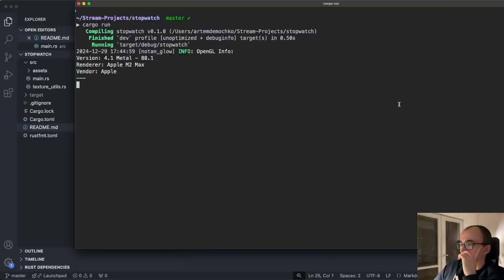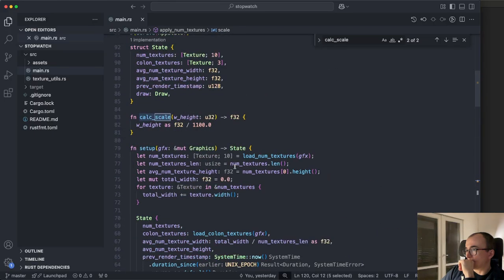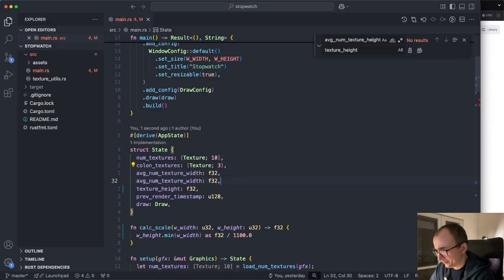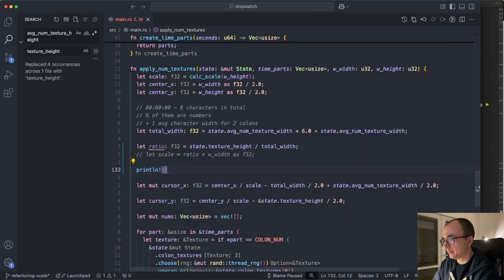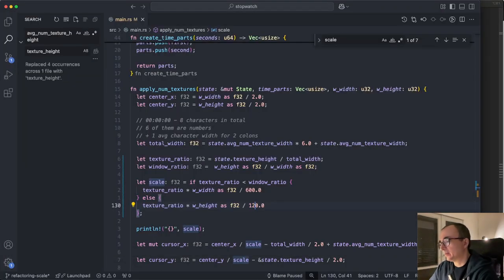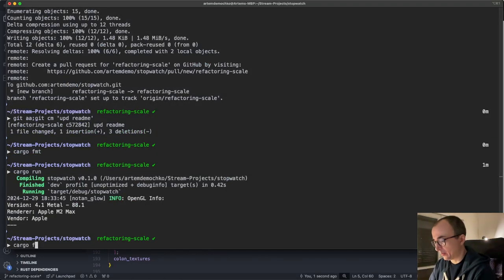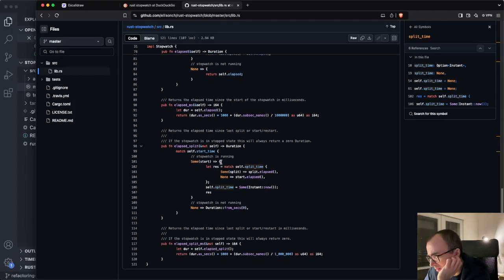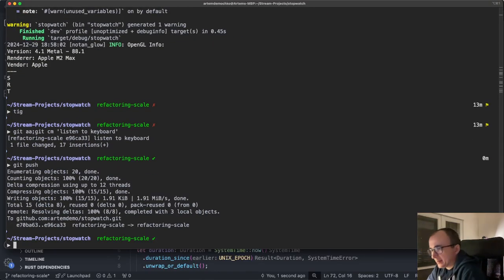Looking into Rust - Timer (Stopwatch), part 3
Developing Timer (Stopwatch) in Rust using Notan library.